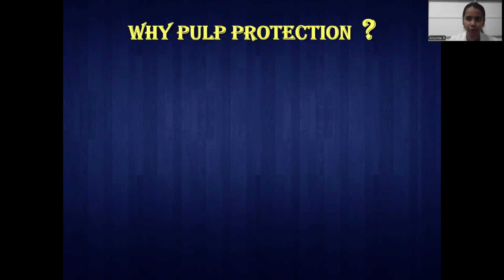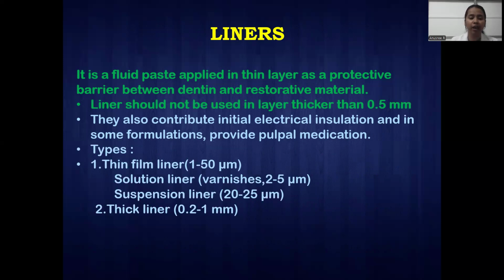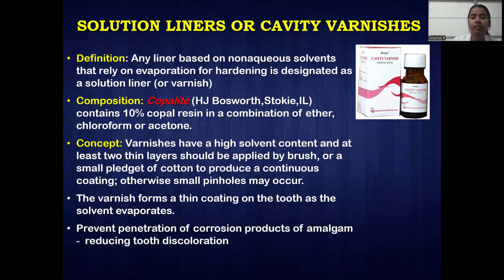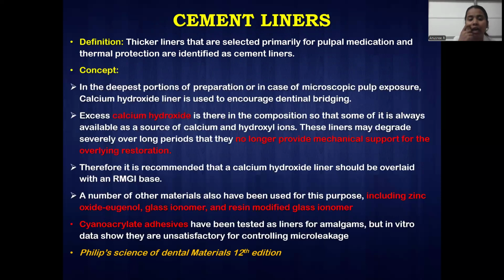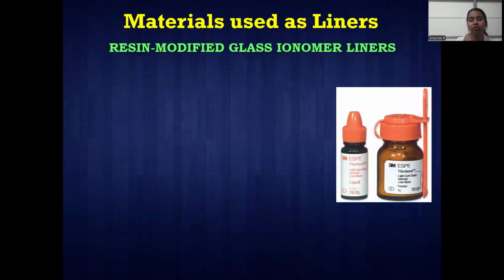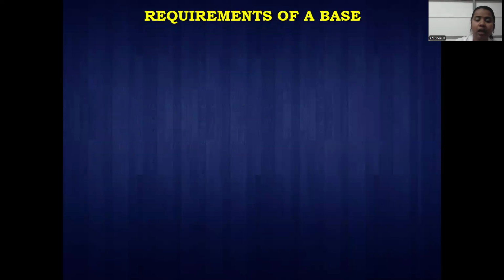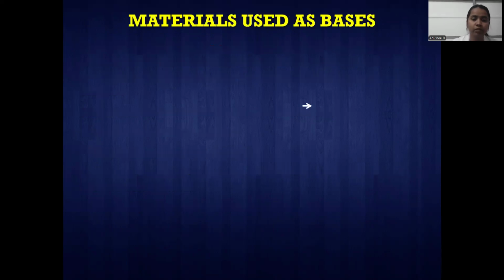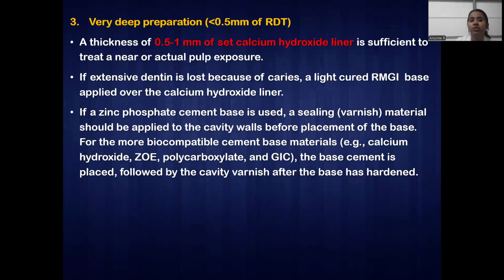LINERS , BASES & CAPPING AGENTS